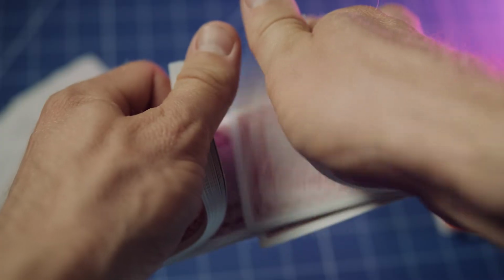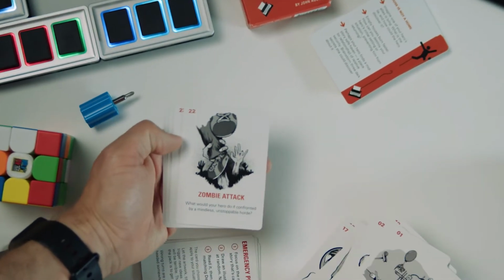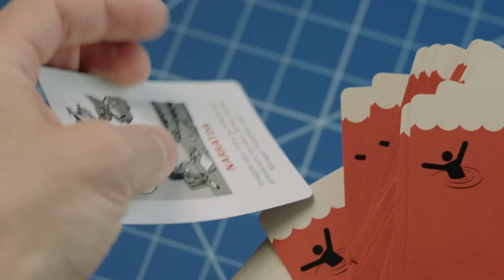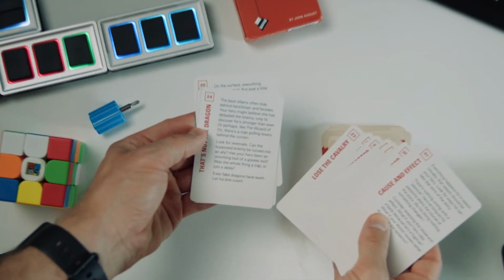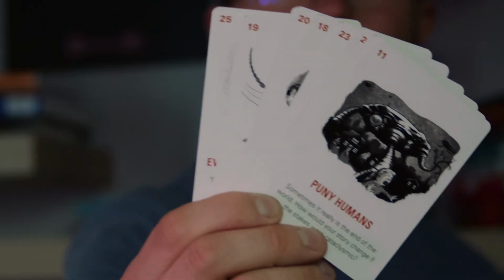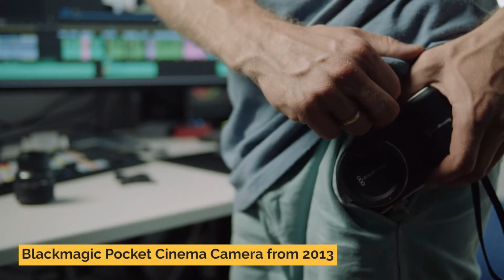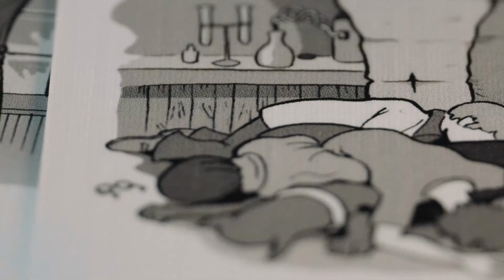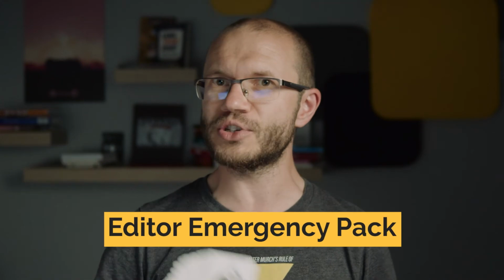Repair Your Script with Writer Emergency Pack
Very soon I will publish a series of videos explaining how I used Monogram CC to edit this video.

▶ MUSIC provider I use (with this link you get 2 additional months to your subscription)

▶ STOCK FOOTAGE service I use (with this link you get 2 additional months to your subscription)